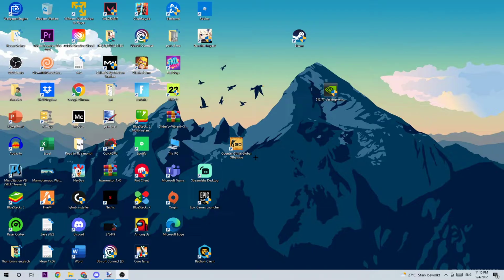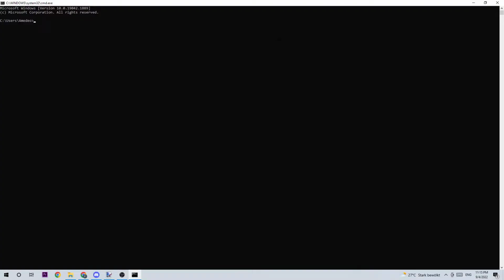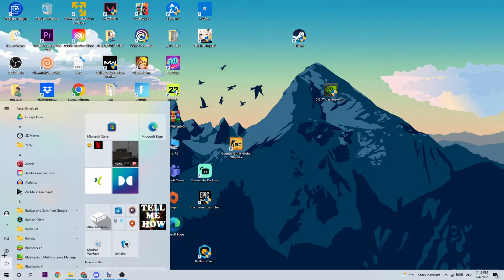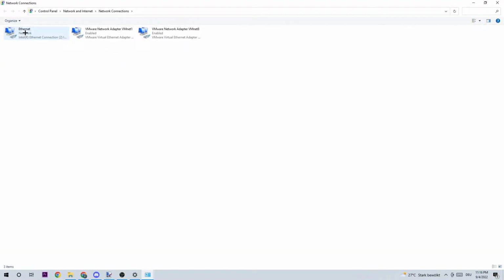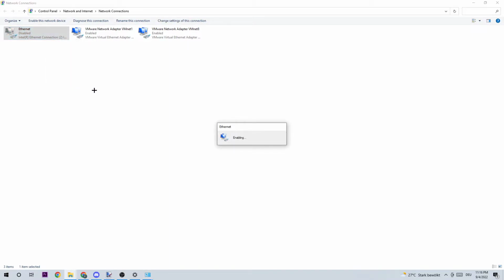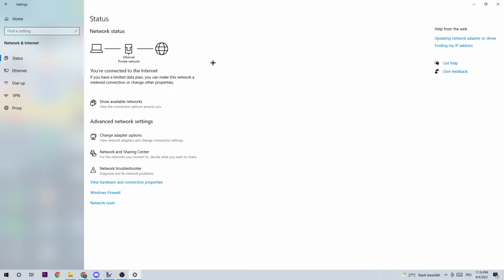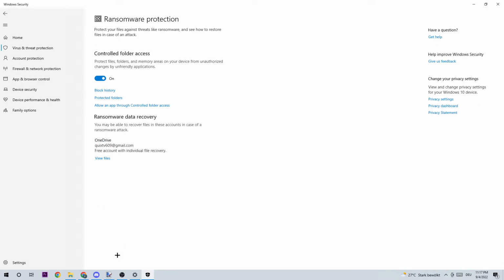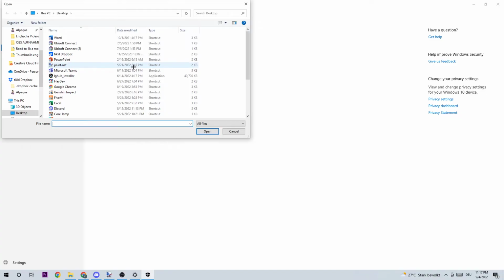Raft - Fix Multiplayer & Connectivity - TUTORIAL | 2022